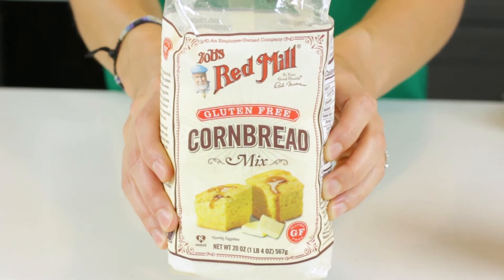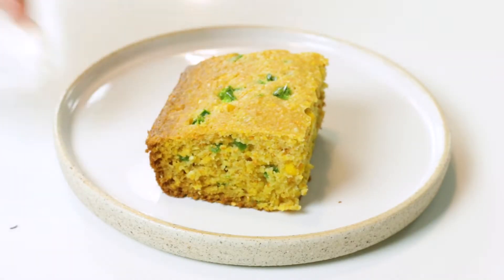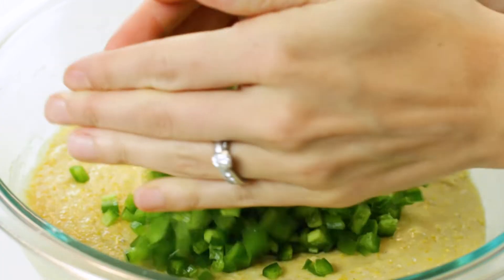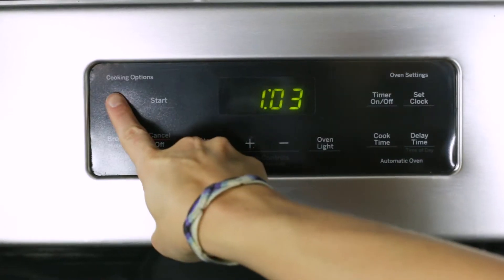Homemade Honey Jalapeño Cornbread | Sweet & Spicy!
Jalapeño Cornbread is the best recipe for homemade cornbread and is loaded with bites of sweet kernel corn, diced jalapeños, and a hint of honey.  This healthy cornbread recipe is simple to make and can easily be made gluten-free and vegan, too!

INGREDIENTS

1 cup cornmeal, medium grind
1 cup flour, gluten-free 1-to-1
2 tsp. baking powder
1 tsp. baking soda
½ tsp. salt
2 eggs, whisked
6 Tbsp. butter, melted
1 cup milk, cashew or almond
¼ cup honey
2 jalapeños, finely diced
½ cup corn, canned

INSTRUCTIONS:

In a large bowl whisk together cornmeal, flour, baking powder, baking soda, and salt.
In a separate large bowl whisk together eggs, butter, milk, and honey.
Add wet ingredients to dry ingredients and stir by hand until just combined.
Mix in diced jalapeños and corn.
Spray an 8 x 8-inch or a 9 x 9-inch baking dish with cooking spray. Pour cornbread batter into the dish and spread until smooth.
Bake cornbread in preheated oven for 30-35 minutes or until the top begins to crack and the edges are slightly browned.
Serve cornbread with butter or honey and enjoy!